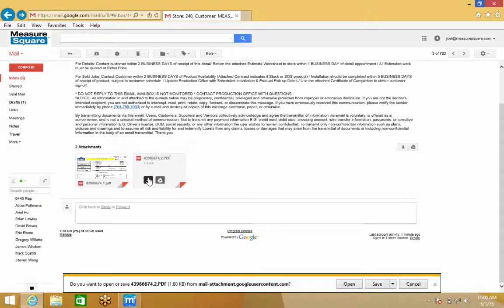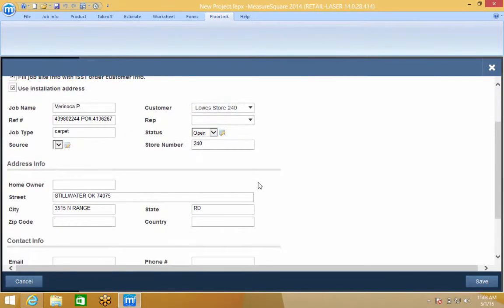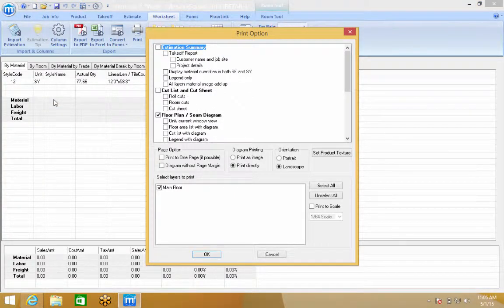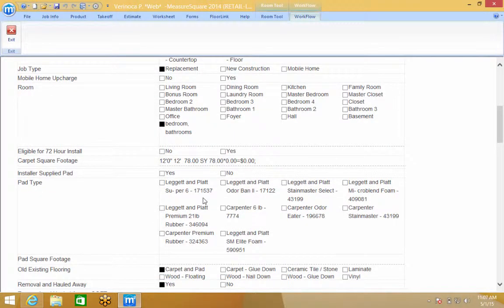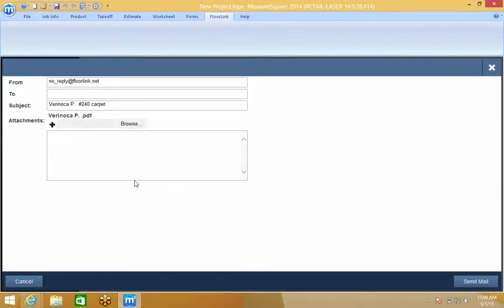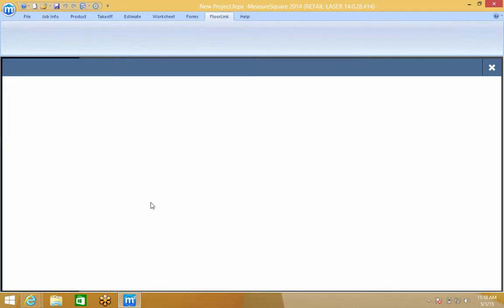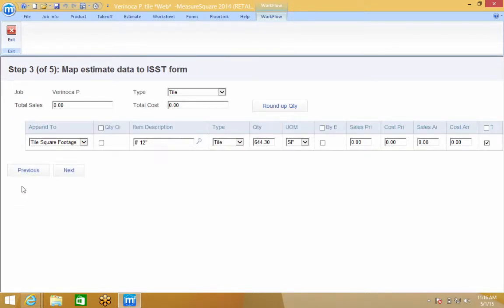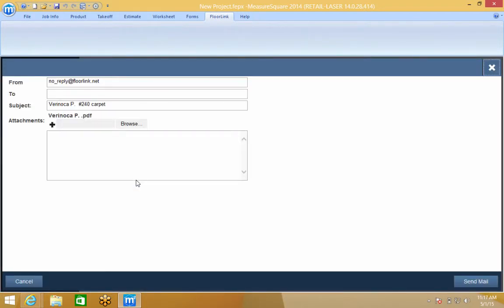Floorlink workflow for Windows